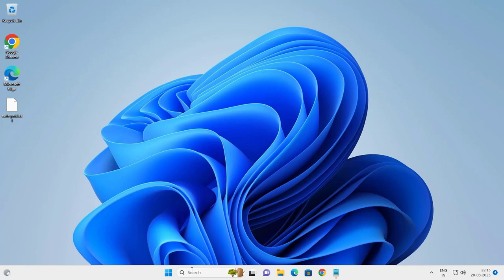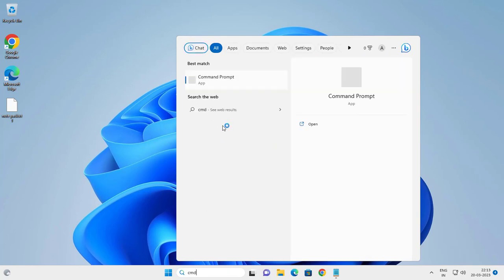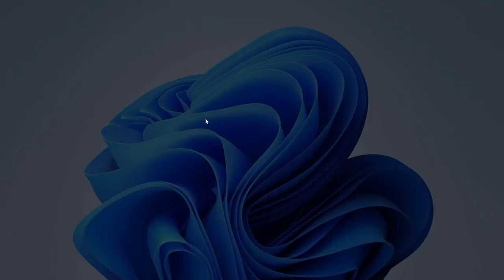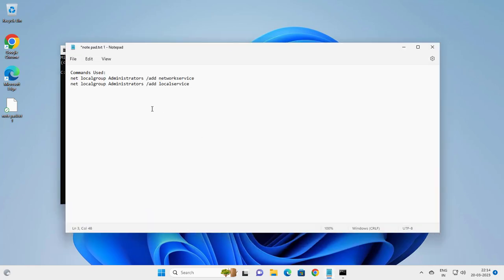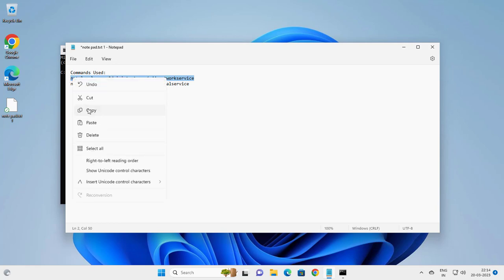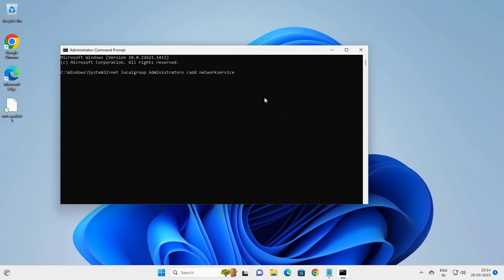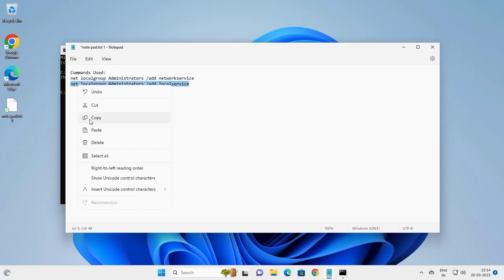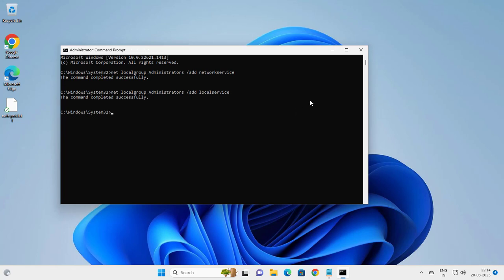The Diagnostics Policy Service Is Not Running on Windows 11 (FIXED)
The Diagnostics Policy Service Is Not Running on Windows 11

Issues addressed in this tutorial:

the diagnostics policy service is not running windows 10
the diagnostics policy service is not running windows 7
the diagnostics policy service is not running windows 11
the diagnostics policy service is not running windows 11 error 5
the diagnostics policy service is not running access denied
diagnostic policy service is not running windows 11 access denied
the diagnostics policy service is not running error 5 access denied
how to fix diagnostic policy service is not running
how to fix the diagnostic policy service is not running windows 11
how to solve the diagnostics policy service is not running